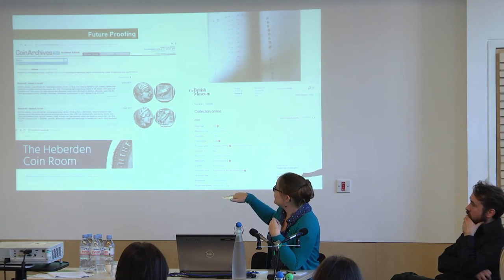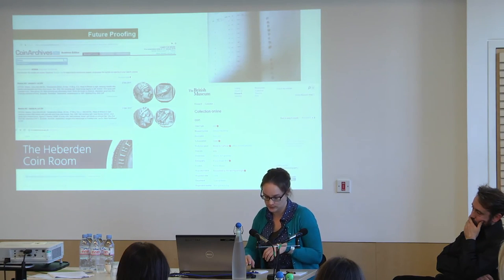Data management for South Asian numismatic projects | SOAS University of London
Data management for South Asian numismatic projects - A talk given by Robert Bracey (British Museum) and Amelia Dowler (British Museum), at the conference 'Data Management in Asian Humanities and Social Sciences' as part of the ERC grant 'Beyond Boundaries' (13-14 November 2017, Friends House, Euston Rd).